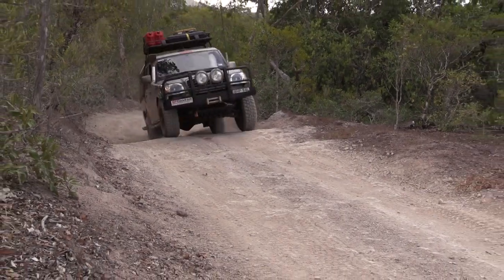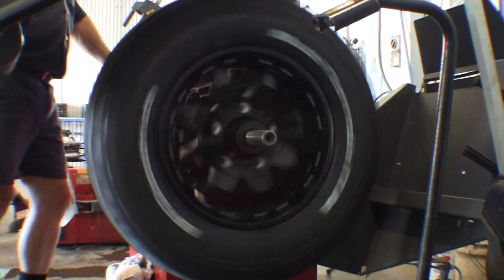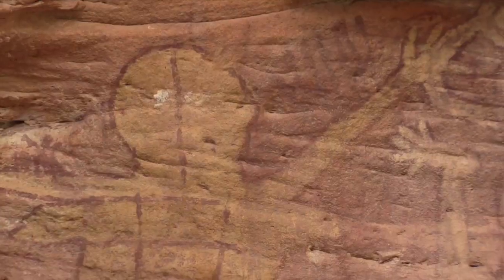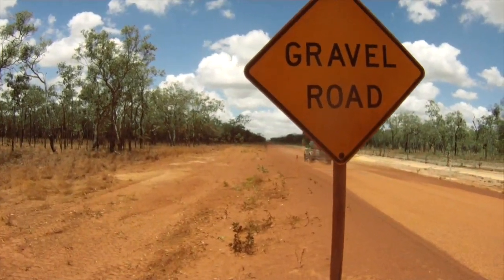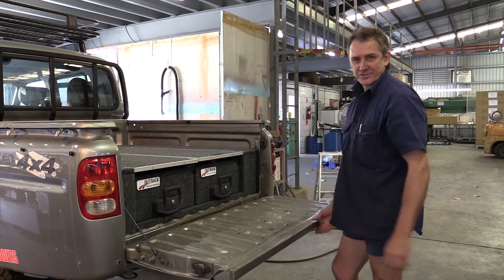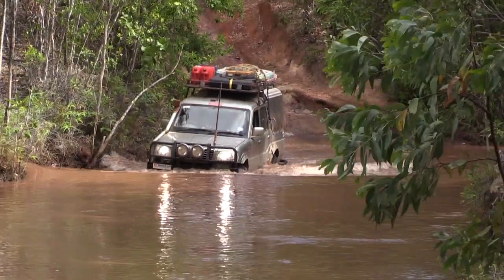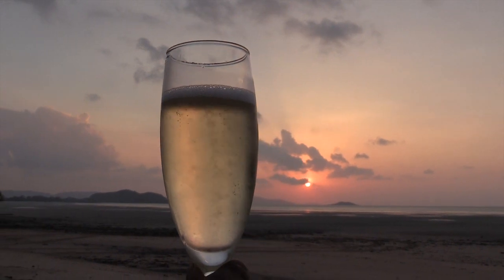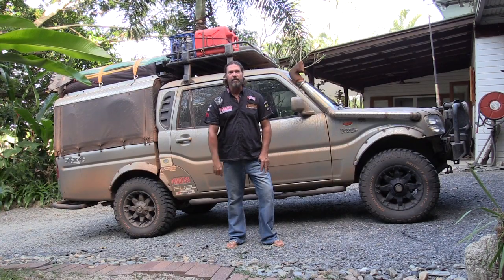Mahindra Pik Up PROMO